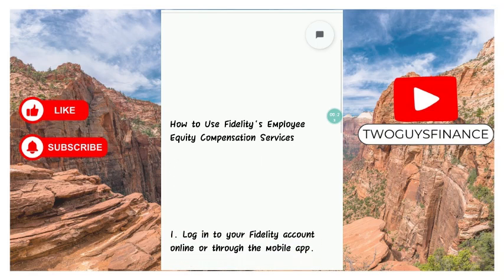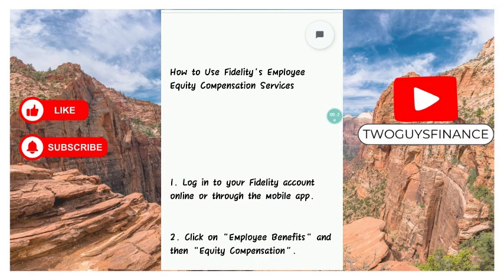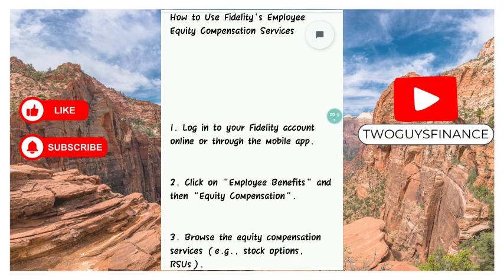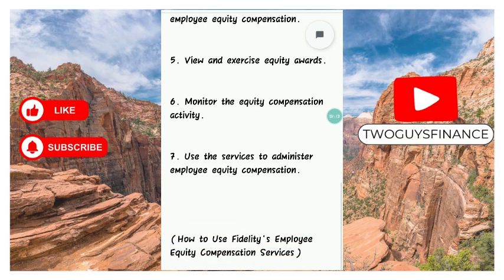HOW TO USE FIDELITY EMPLOYEE EQUITY COMPENSATION SERVICES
In This Video, you will learn about HOW TO USE FIDELITY EMPLOYEE EQUITY COMPENSATION SERVICES